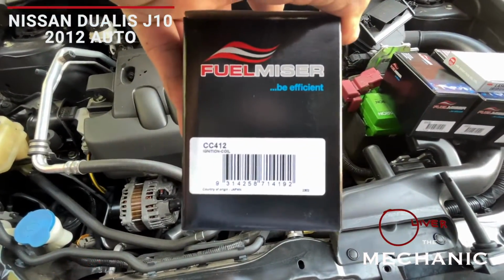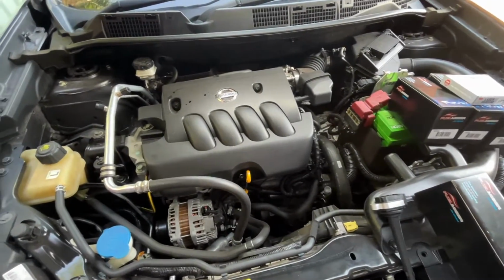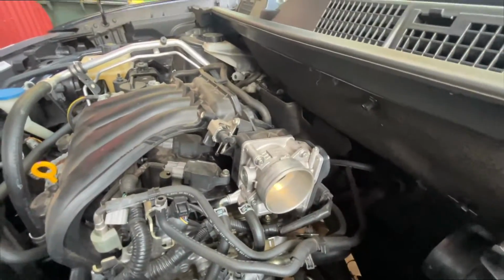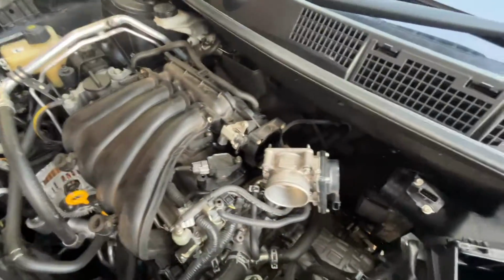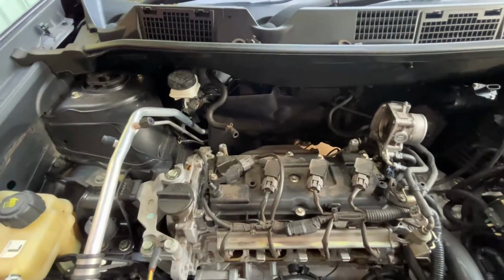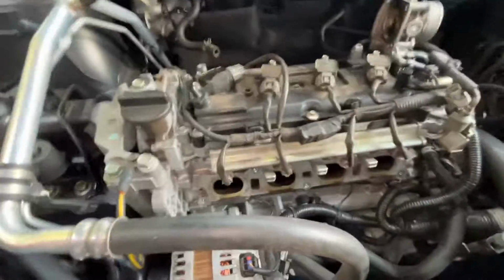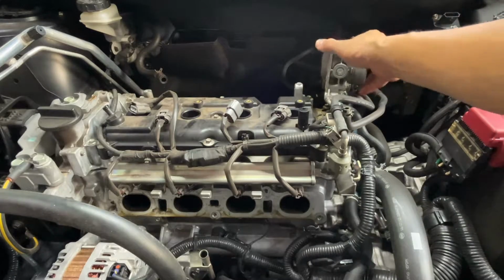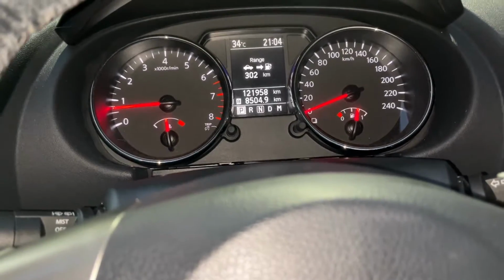HOW TO REPLACED NISSAN DUALIS IGNITION COIL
NISSAN DUALIS J10
2012 AUTO
IGNITION COIL
DIAGNOSE
P0301
P0302
P0303
P0304
REMOVE INTAKE PLENUM

Church Links 😇